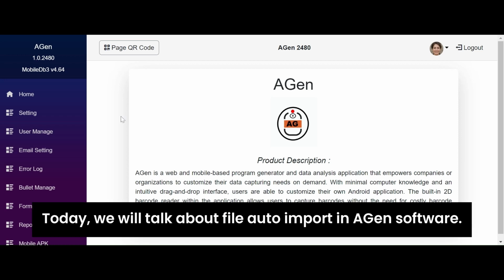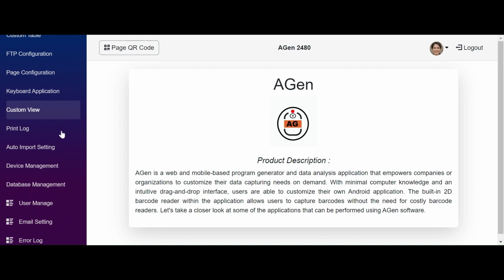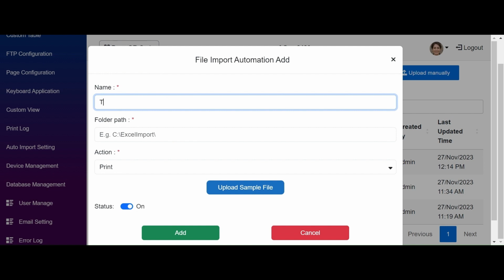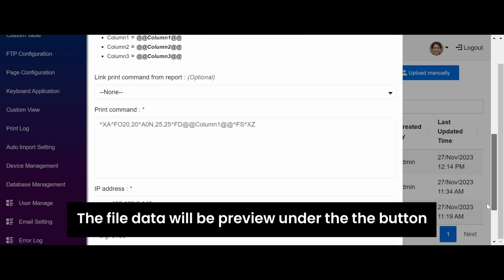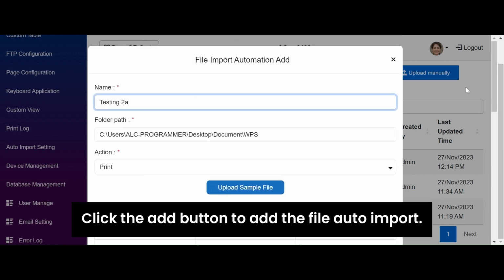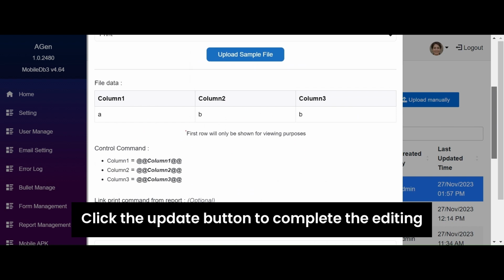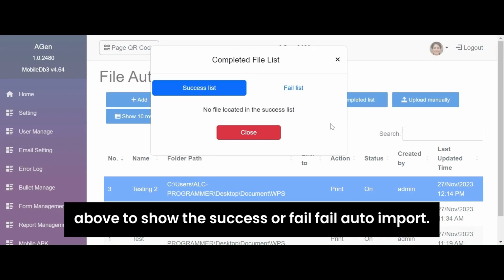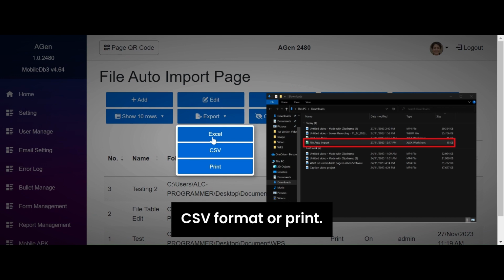What is File Auto import in AGen software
This video teaches you how to use File Auto Import in AGen software. The sub-system included add, edit delete and others.

Know us more with AGen software.